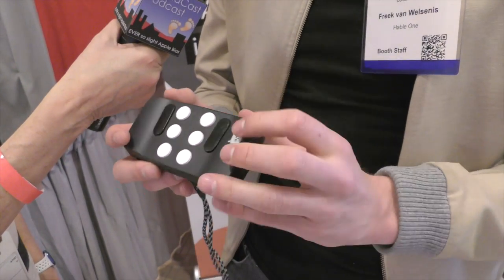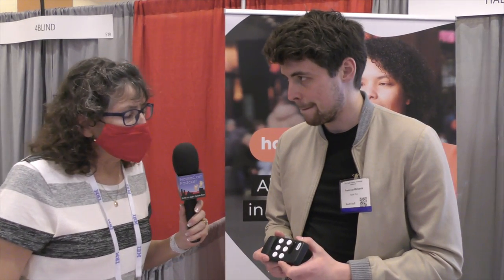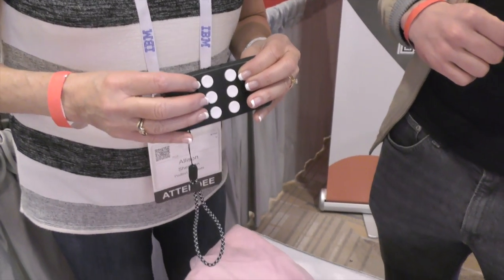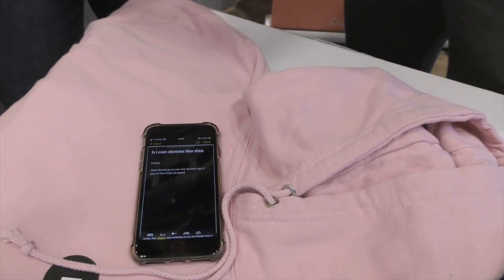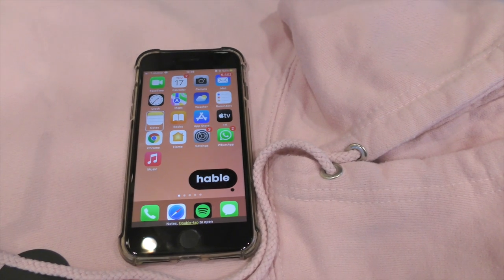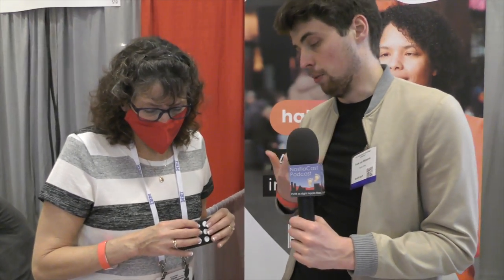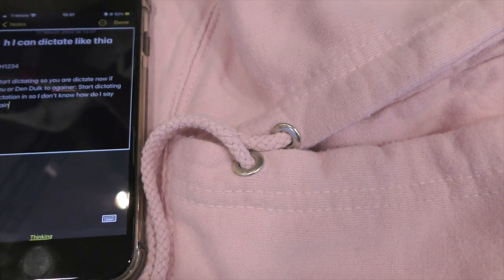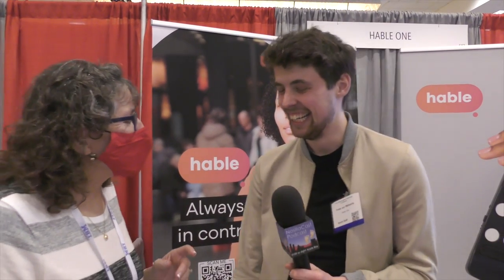CSUN ATC 2022: Hable Assistant to Your Smartphone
Allison Sheridan interviews Freek van Welseni from Hable about their smartphone assistant designed for people who are blind or visually impaired. The Hable device pairs with your smartphone and is about the size of a thick smartphone. Hable has six buttons laid out in a braille 3x2 format as well as two function buttons on either side of the braille buttons. Using the Hable controller buttons and function keys, the user can access and control their smartphone with audio feedback and without seeing the phone’s display.   It can be used for typing more accurately and navigating your phone with simple movements and shortcuts. Hable works with VoiceOver and TalkBack on phones and tablets with iOS and Android mobile systems. The setting is the CSUN Assistive Technology Conference show floor at the Marriott in Anaheim, CA.